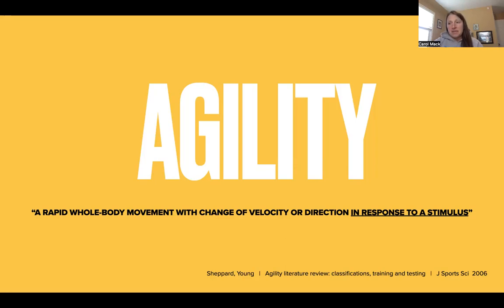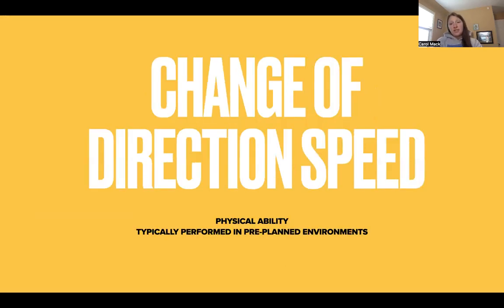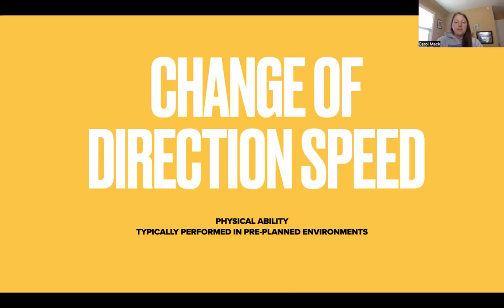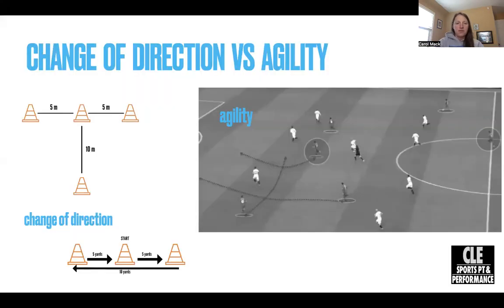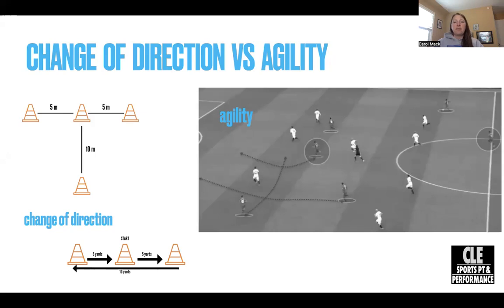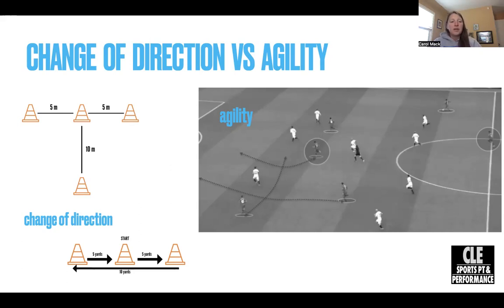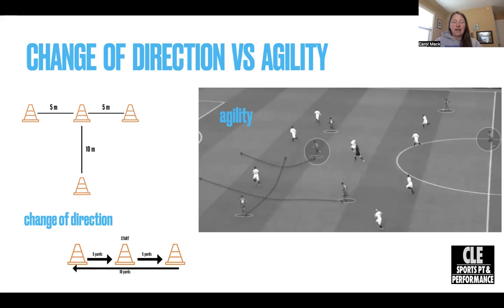What exactly is agility training?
Part of the sport science education series from CLE Sports PT & Performance.